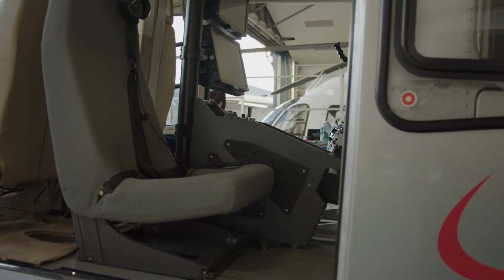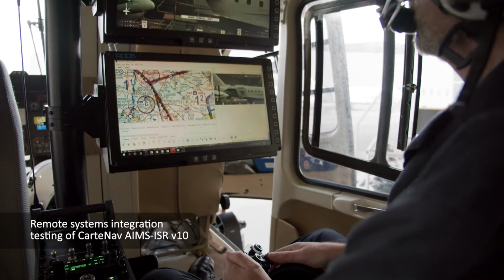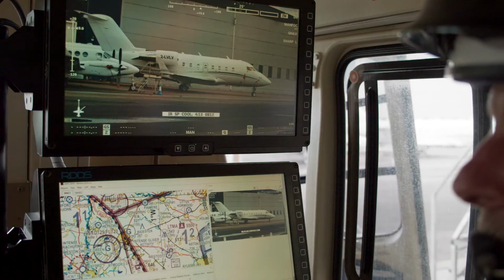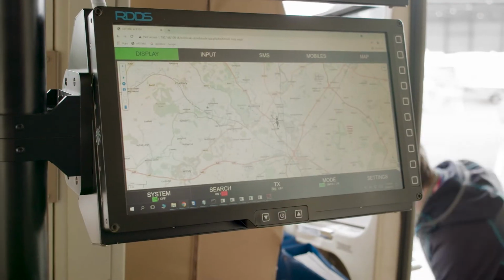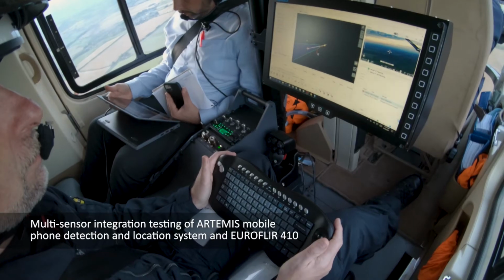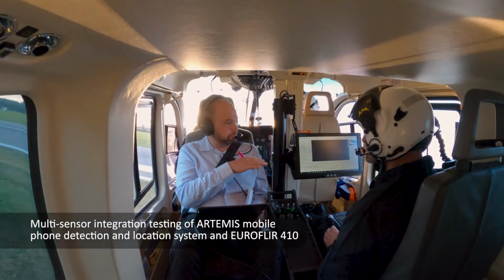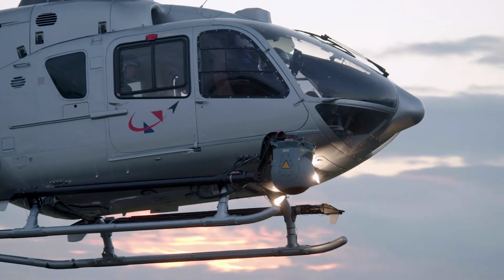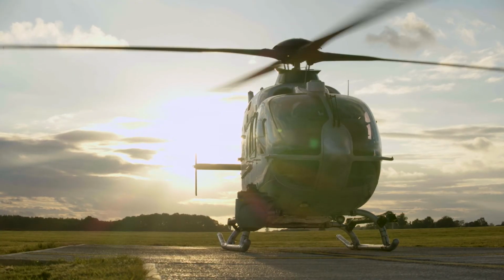Nova Systems Situational Awareness and C4ISR: Cher-Min Teo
Nova Systems is utilising its depths of operational expertise to offer the next generation of airborne law enforcement and C4ISR mission system.

Our team pulls together information from a suite of sensor technology giving Command, Control, Communication and Computers, Intelligence, Surveillance and Reconnaissance to aircraft.

Cher-Min Teo, Nova’s General Manager Aerospace Capability, explains how the company is integrating the latest technology - now installed in our demonstration helicopter - to optimise situational awareness.